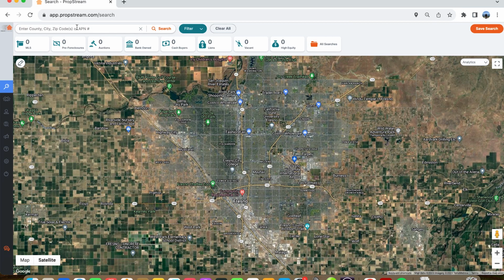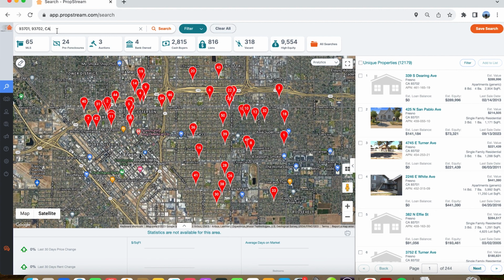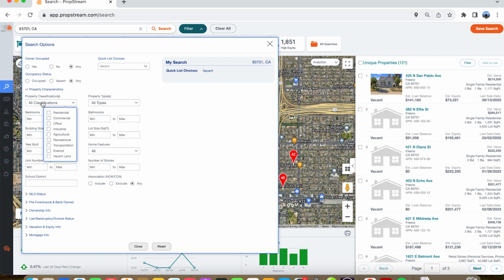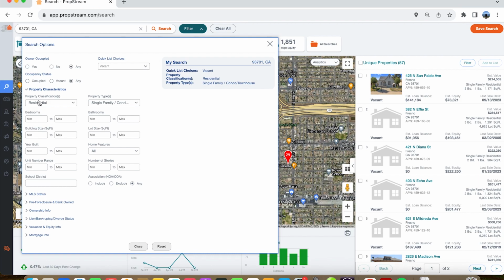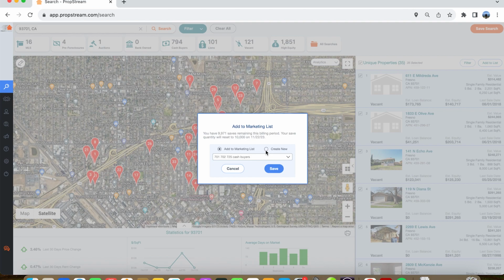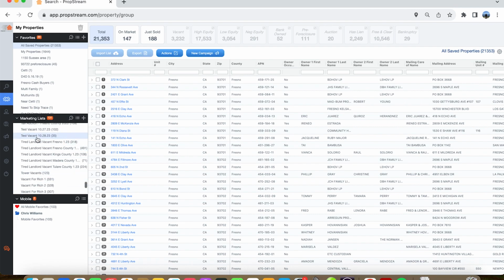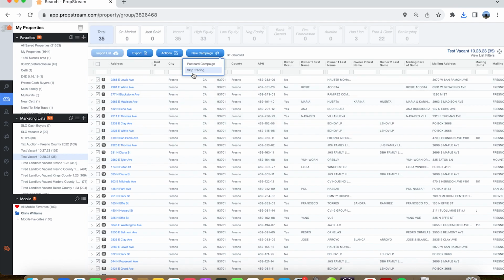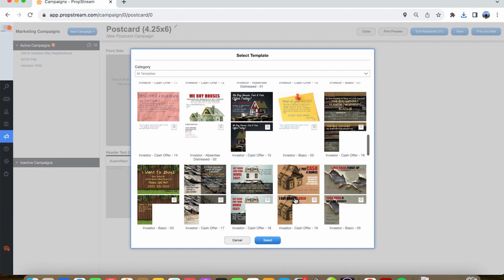Propstream: Find Vacant Houses Using PropStream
Here's a tutorial on using PropStream to find vacant houses. This is great for wholesaling houses, fix and flipping, buying rental properties, or even real estate agents in search of motivated sellers. Vacant houses are a great lead source for contacting motivated sellers in real estate.